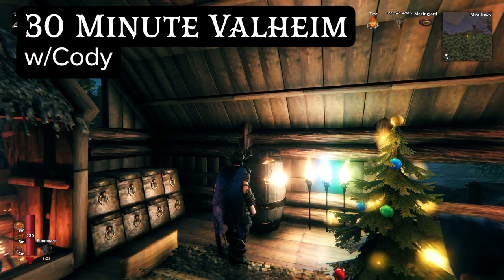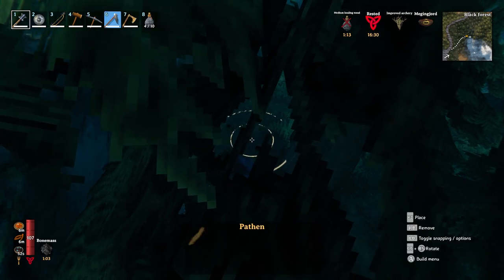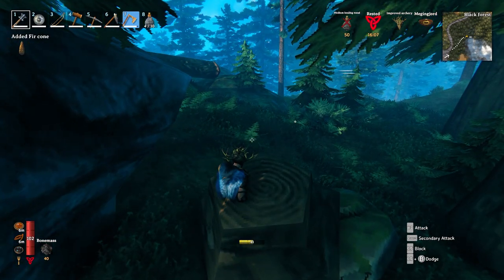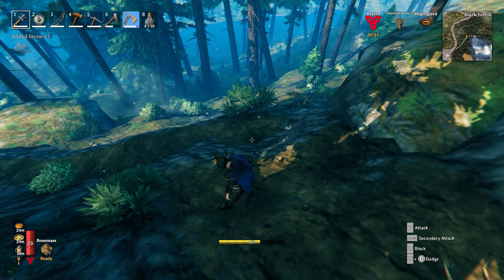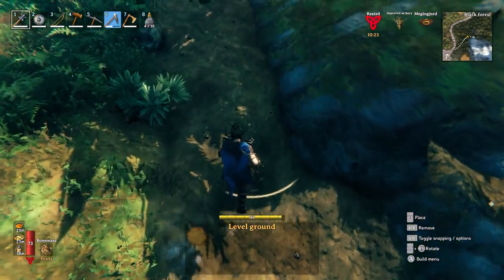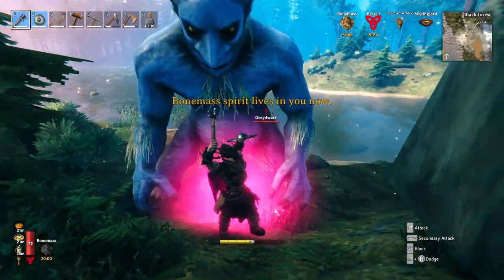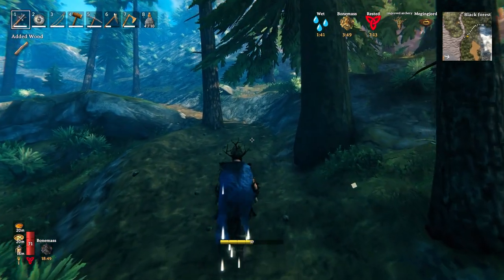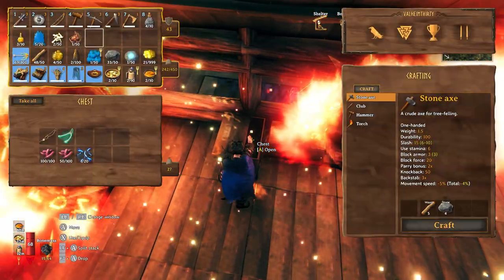30 Minute Valheim - Ch 4, Ep 8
I build a path to haul my silver from the foot of the mountain to the waterfront and begin sailing it back home.